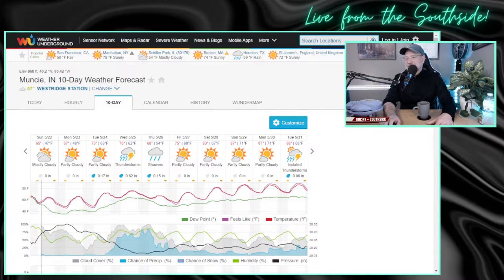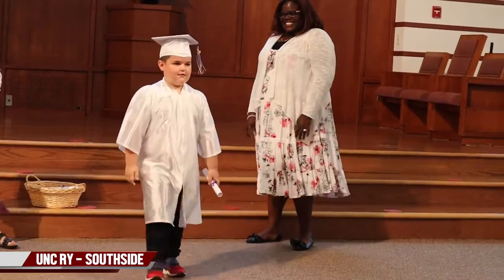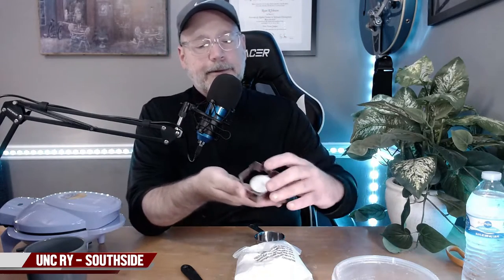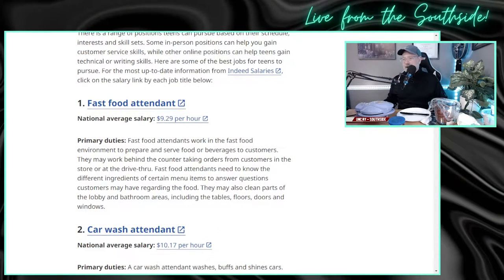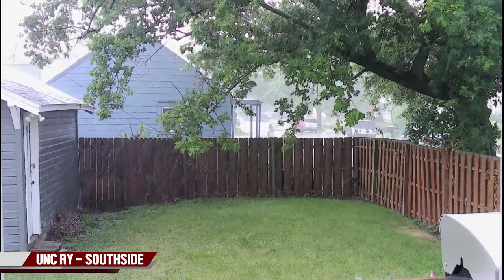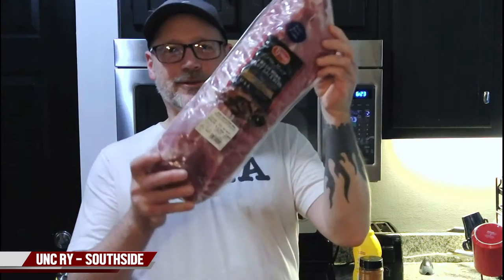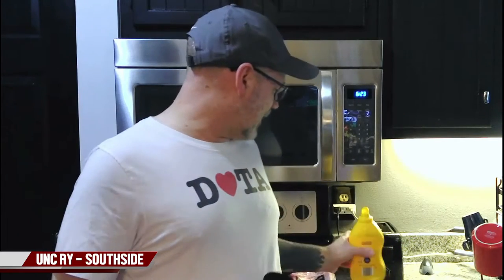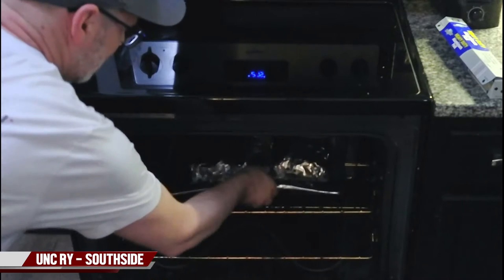Unc Ry Live - Graduation, Mini-Cupcakes, Ribs, and Plaster of Paris!